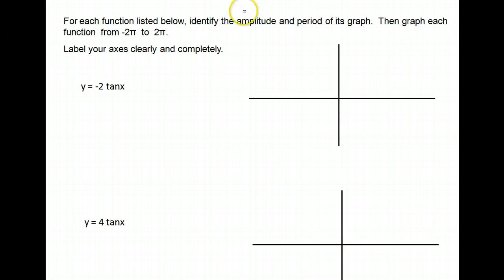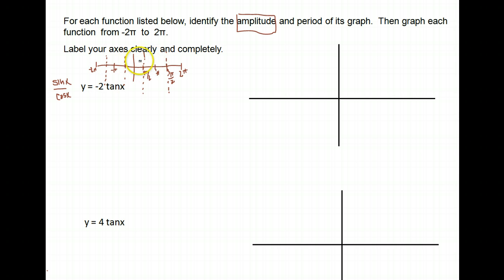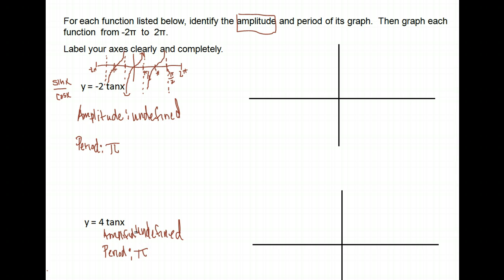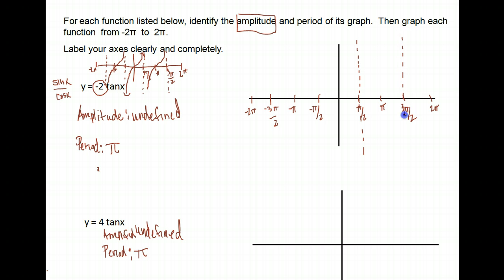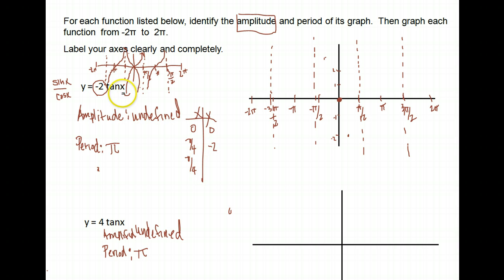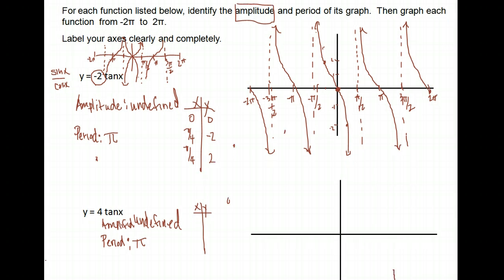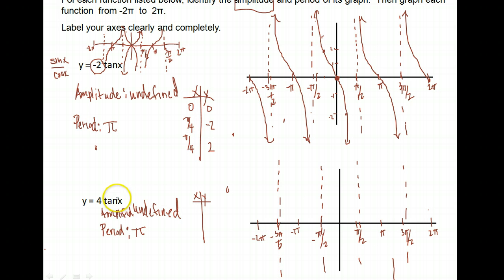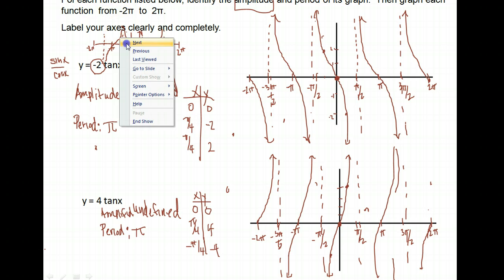Trig U4A2 Graphing tangent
Trig U4A2 Basic Graphs sin cos tan